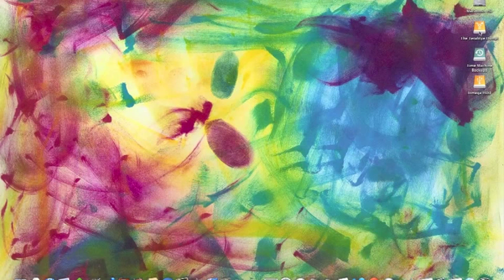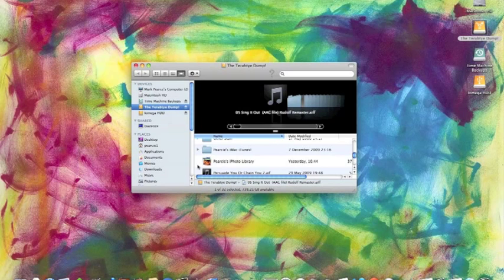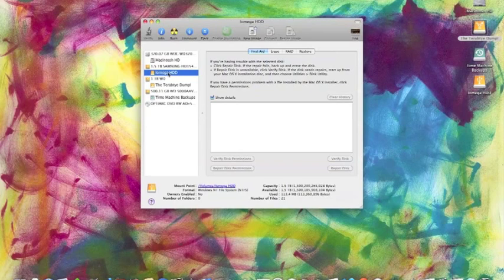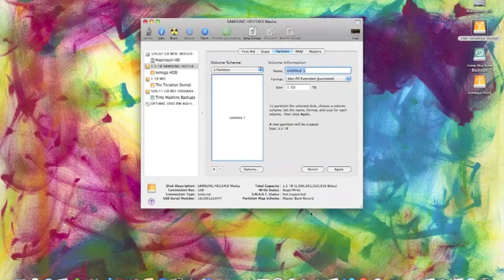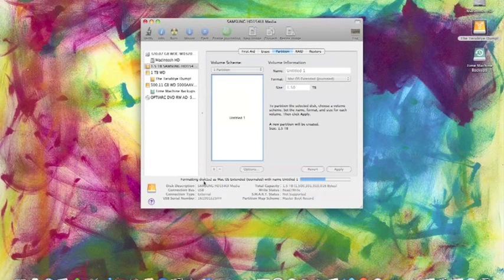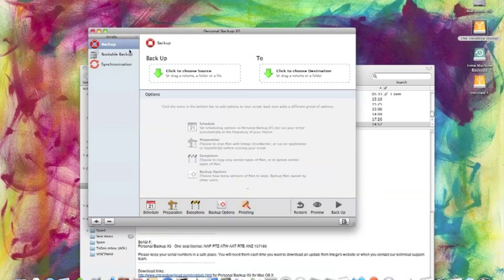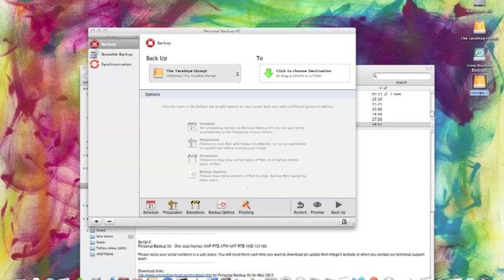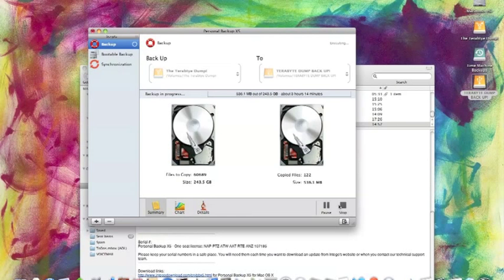The Joys Of Mac - Backing Up An External Hard Drive!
Join me as I journey into unknown realms in my quest to tighten up my Mac back up regime!  I thought my 1TB FireWire HD had packed in.  Murphy's Law being what it is, this contained the only copies of my iTunes and iPhoto libraries.

Murphy, being the toad that he is, also decreed that after I had bought a replacement (USB 2.0 only) drive, the said "defunct" FireWire drive started working again.  I prefer FireWire for the speed,  but I was alarmed at how close I came to losing everything.  So here, I investigate the use of Personal Back Up X5 software, so that the FireWire HD can be backed up onto the new HD.

Not being familiar with the internal workings of Disk Utility, I do refer to the new HD manual in order to reformat the new drive to work with Mac OS X, but the process took under 10 mins.  The 2 edits erase bits where my browser decided to pop up and interfere, and the process of entering the password to P B X5, as personal info was on show.  So it really took about 8mins to perform the process up to starting the back up.  Not a long time, but worthwhile when protecting valuable data.